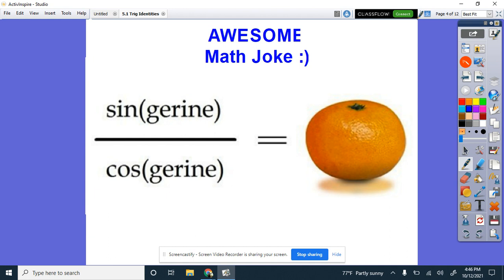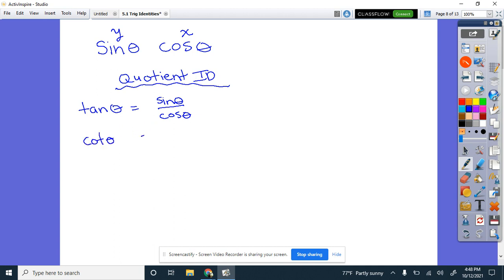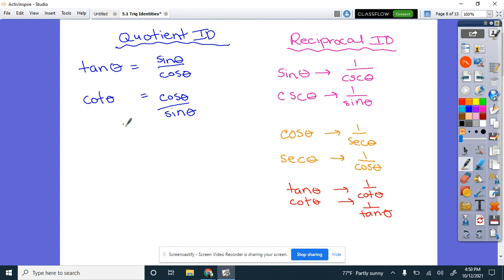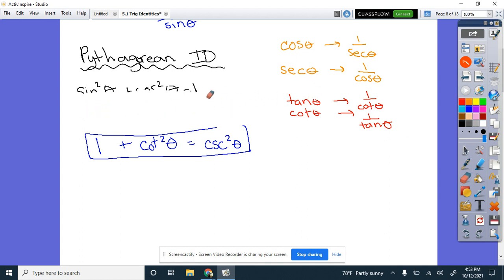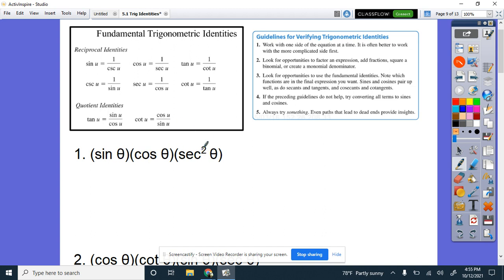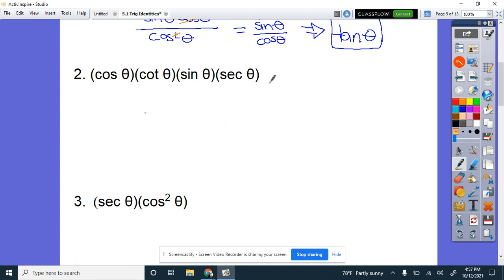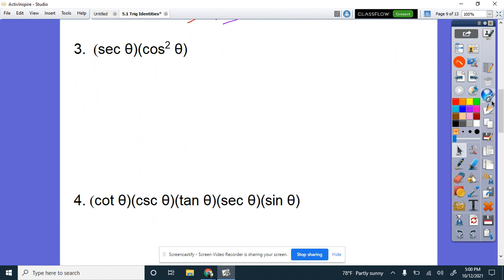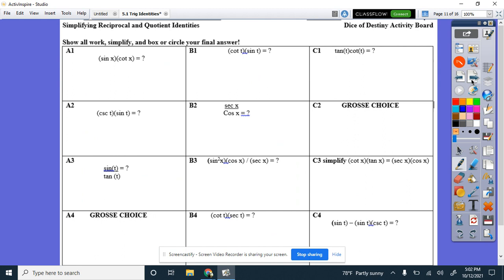Intro to Simplifying Trig Identities - Grosse Video 1